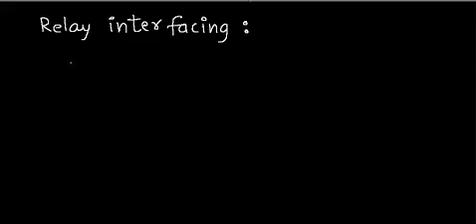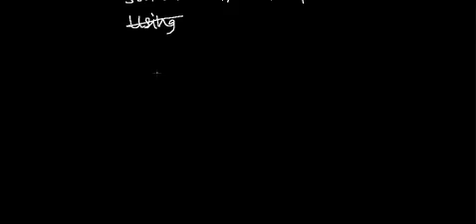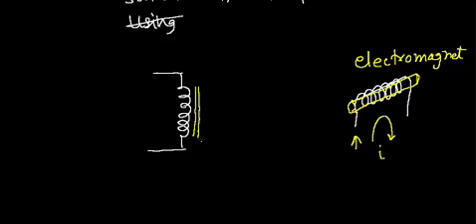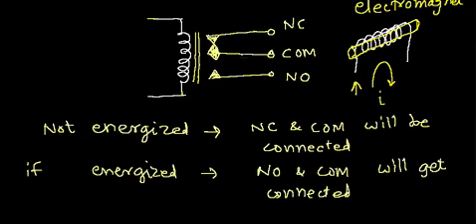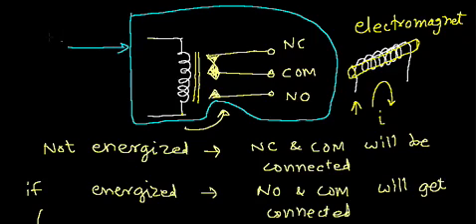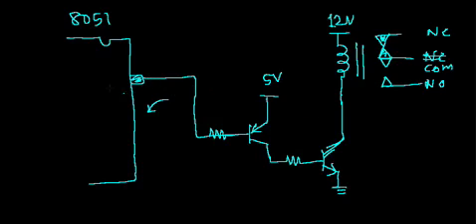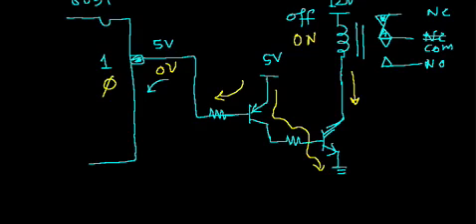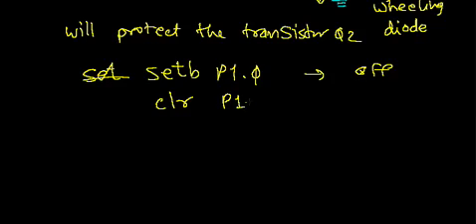Relay Interfacing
This video explains how to interface a relay to a microcontroller. It explains what is a relay, what is its use, how to connect it to a microcontroller and how to control it using 8051 instructions.. It also explains how to connect the relay to a bulb to switch it on/off using microcontroler.